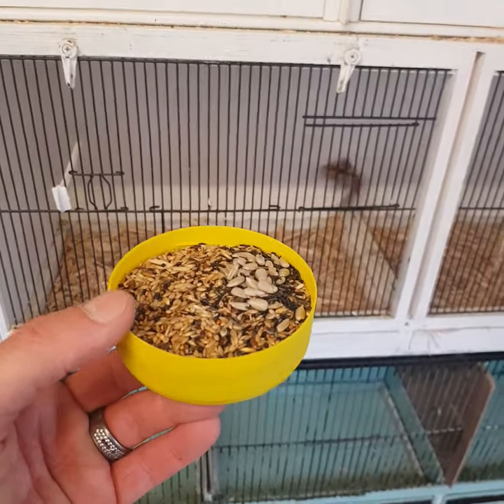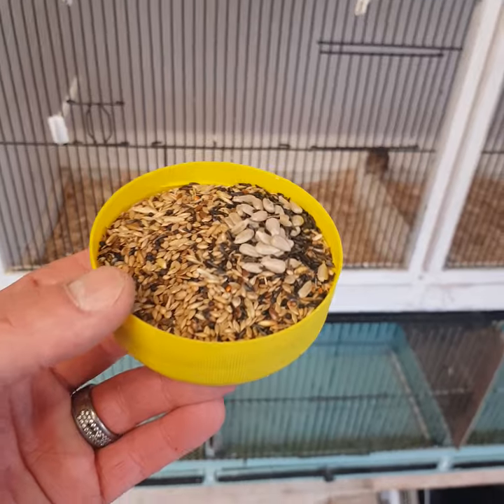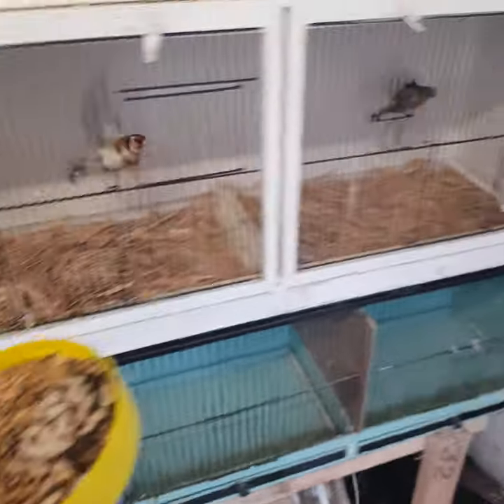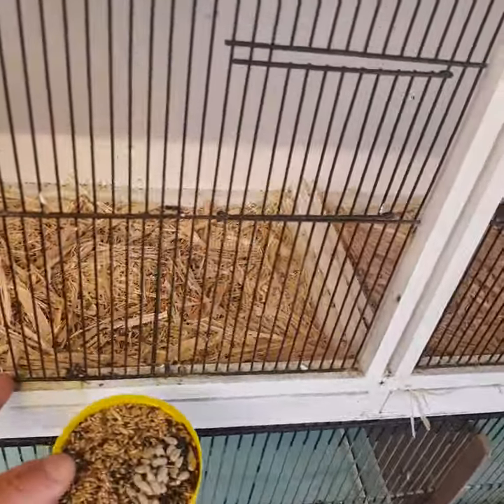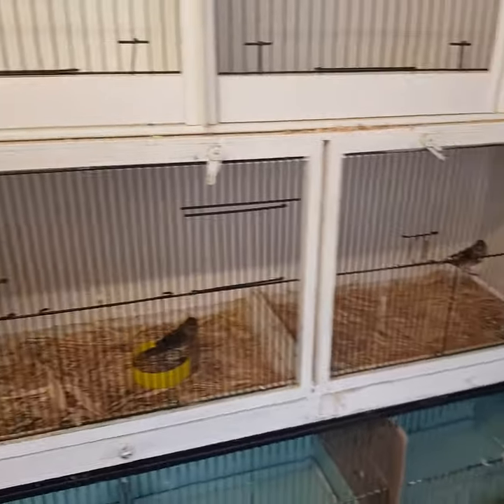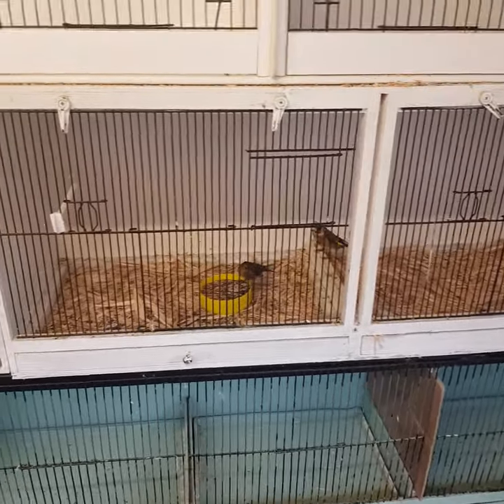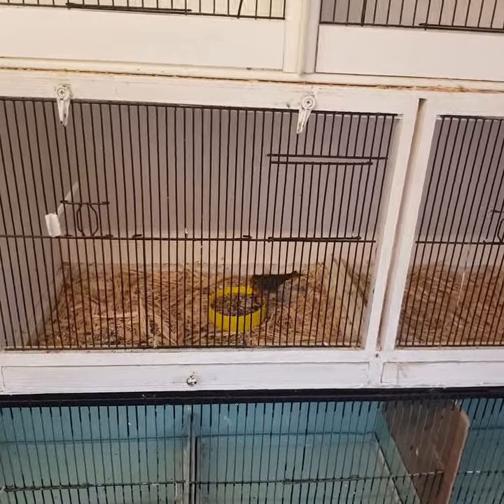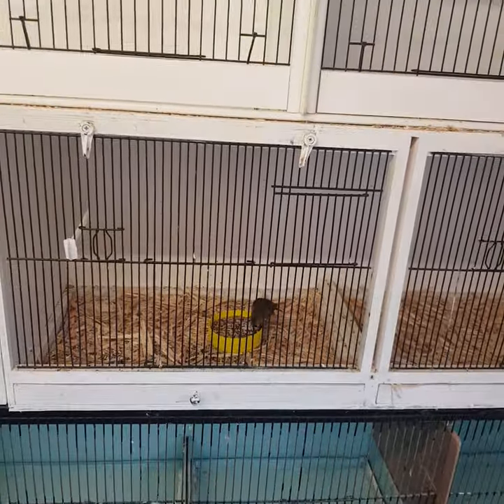helping birds through winter .goldfinch canary dimorphic cage seed mating sexing goldie eggs nesting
i tend to keep things simple through winter everyones different .different bird breeders do things there way i have learned to give abit of niga seed Because niger seed is rich in oil and high in nutrition, it makes it an outstanding food for garden birds all year round. It's even better used as winter bird food as it will give garden birds an extra calorie hit that will help them store fat to keep them warm.also i give them sunflower hearts.